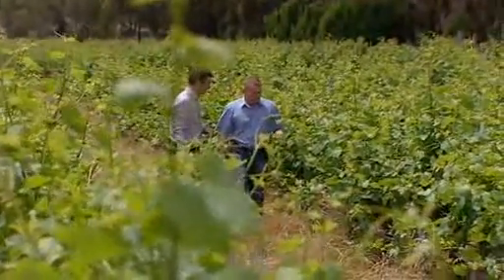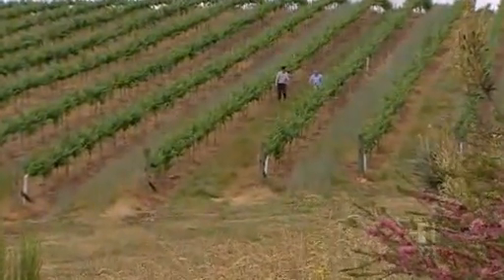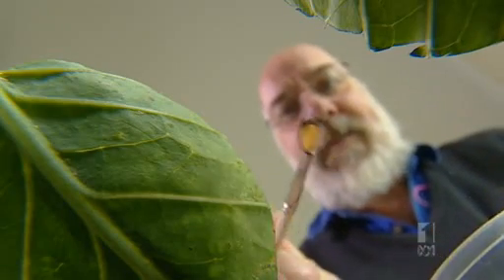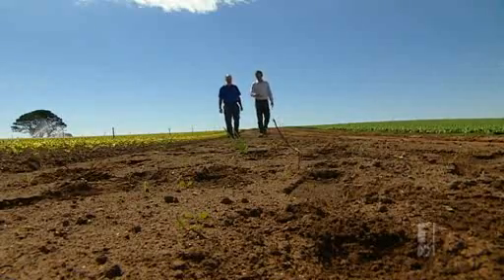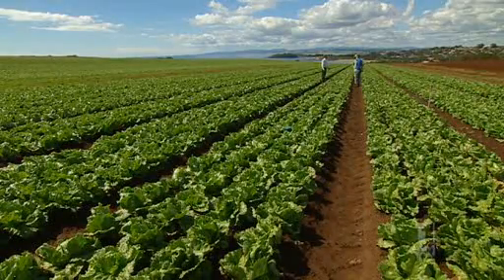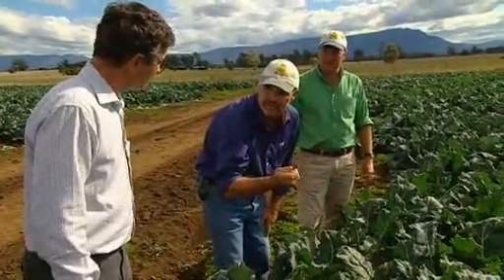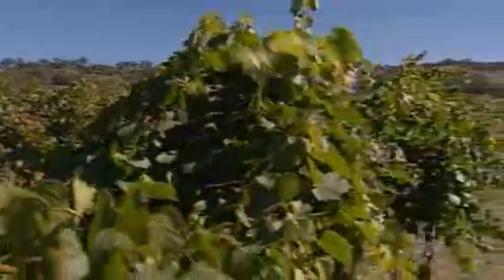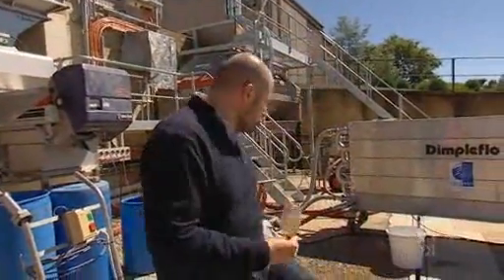It's A Bug's Life, featuring Taltarni's Insectarium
Taltarni's Insectarium featured on ABC's Landline in "A Bug's Life" on 03/04/2011.

Integrated Pest Management (IPM) brings together biological control - insects that eat other insects - to help reduce the reliance on toxic chemicals.

Chris Clark takes a look at how beneficial bugs are working at Taltarni.